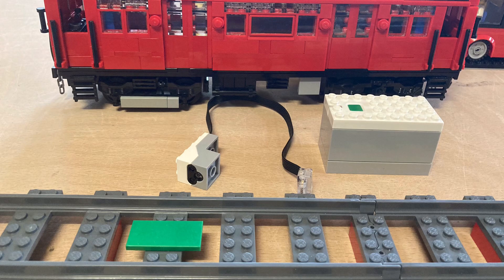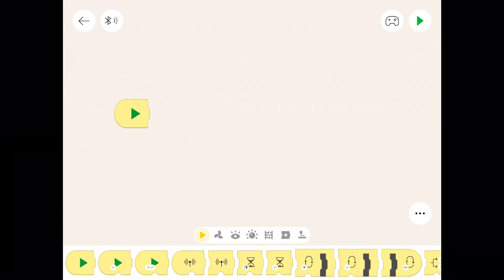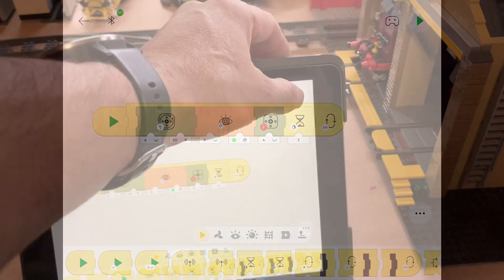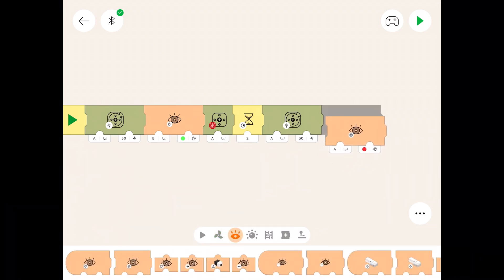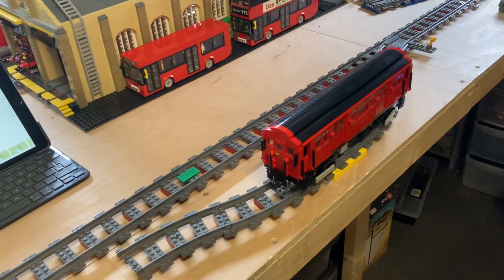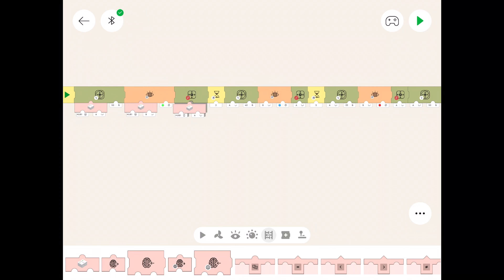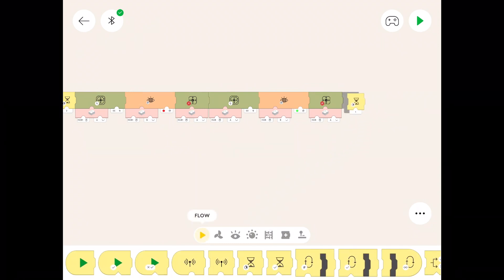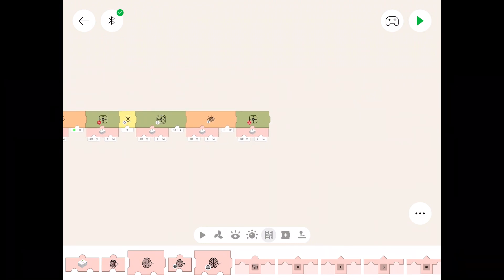Using the Lego Powered Up app for your train Part 3 - Fun with colour sensors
A 3rd part to my tutorial videos on how to use the Lego Powered Up app for your Lego trains. In this episode the colour sensor is introduced and I’ve made a few short and fairly simple codes on the app to get the trains to do some cool stuff.
I really hope this is of some use to you, if you don’t know much about Powered Up, and will give you the confidence to make your trains do more complex things.